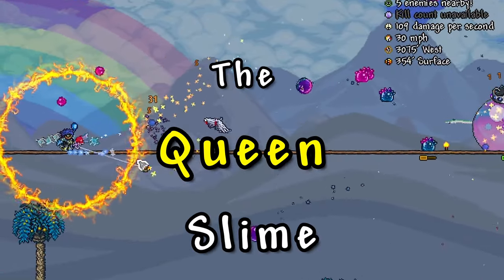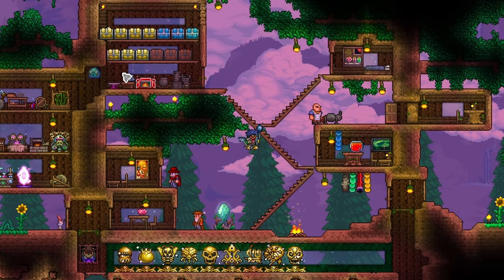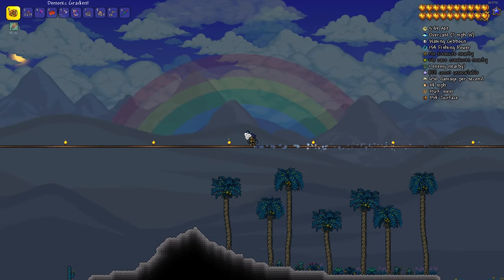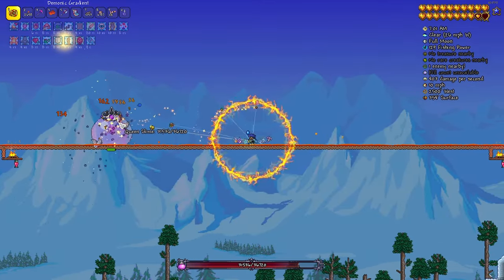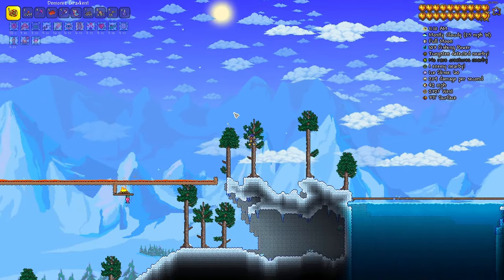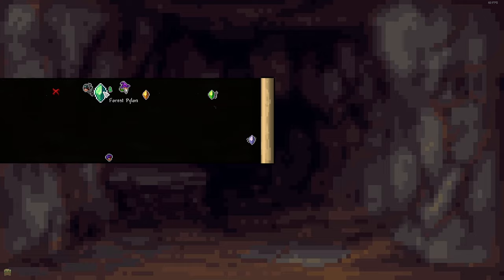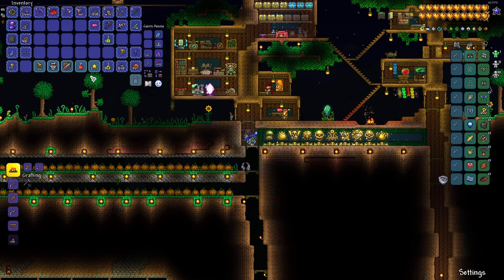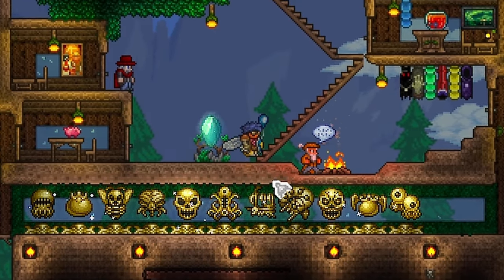Double The Fun And Twice The Pain | Terraria Master Mode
Terraria Master Mode | Yoyo Only | Episode 12

A whole episode of Action Packed Boss fights, new gear, resource gathering and fishing. Since our time in the Jungle, we have used so many of our potion ingredients which leaves us having to go collect more, and also doing some fishing in the Hallow. As we near the end of the Mechanical Bosses, we step up to the challenge and face-off against the Twins with an unfortunate loss, and then another loss against one of the easiest Hardmode bosses. The Queen Slime. So back to the drawing board to re-plan our approach to this.

We fight Slime with Fire and Fire leaves us victorious, not but without the troubles from poor dodging skills. We once again end up in the jungle to test out the awful RNG for that 1 in 200 chance for the Yelets Yoyo, which to my surprise, was collected without even knowing it dropped. luck or just the game feeling sorry for me. A few minor additions to our asphalt platform, mainly heart statues, we attempt the Twins once more and we prevail.

We finish off the episode with 2 new Golden Relics for our collection and go back into the Jungle to mine out as much Chlorophyte and possible. Equip in Turtle Shell, new Bee Wings and the Godly Yelets. we are ready to settle the unrest stirring in the Jungle, but not today.

Terraria 1.4.4.9
World Settings:
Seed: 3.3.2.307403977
Size: Large
Difficulty: Master Mode
Evil: Crimson
Challenge: Melee Yoyo only

Timecodes
00:00 - Intro
00:12 - The Ramblin' Man
00:35 - Resource Gathering
02:15 - Twins Attempt - Part 1
03:33 - More Rambling
04:15 - Queen Slime - NOPE!
05:21 - Arena On Fire
06:14 - Queen Slime Time
09:09 - Fishing For Prismite
10:13 - Surprise Yelets Drop
10:55 - The Twins Impending Doom Awaits
14:00 - A Whole New Setup
15:33 - Outro